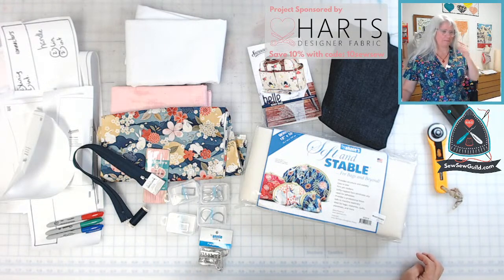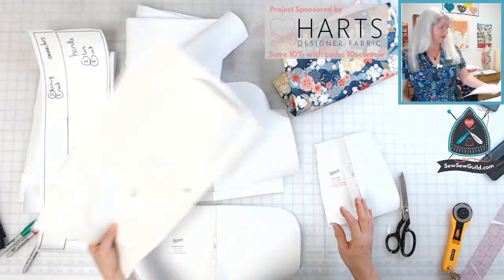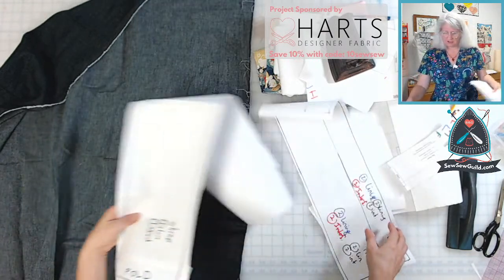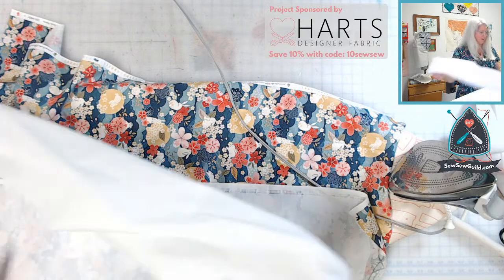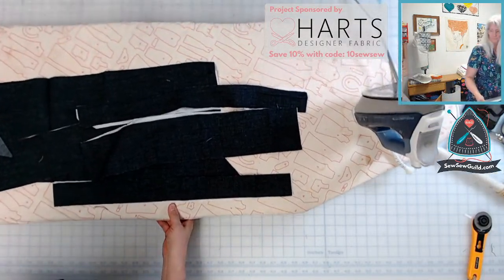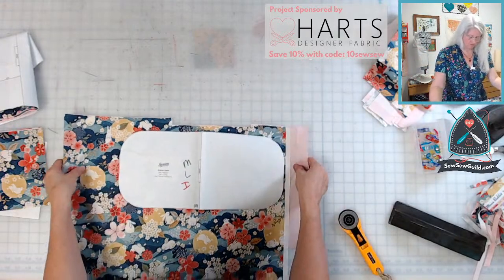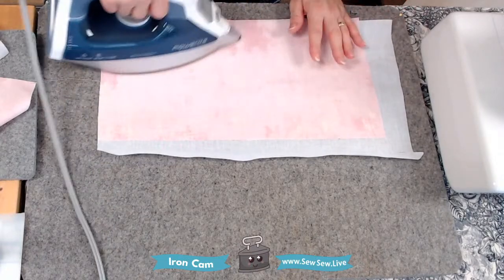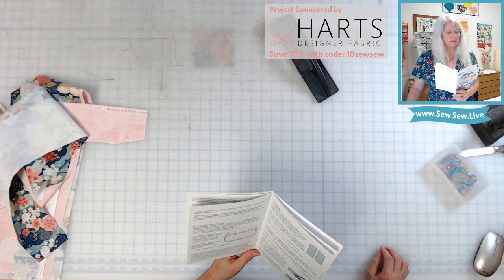Cutting Belle Baby Bag by Swoon Patterns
Project provided by Hart's Fabric. You can find everything you need at Hart's Fabric to make this bag and all sorts of great projects!

If you want to find all the videos in this series or if I've sewn a particular garment, head to my It's not a trick to get you to my website (but you do get a free pattern if you sign up for my newsletter).

Happy sewing!

My Guild is my main source of income and you can check it out here:
But maybe you want to support a different way...

Want me to Review a Pattern (viewers or pattern companies welcome)? Send one to me!

I launched a private community space called Sew Sew Guild with skill building opportunities, workshops and a live call in show!